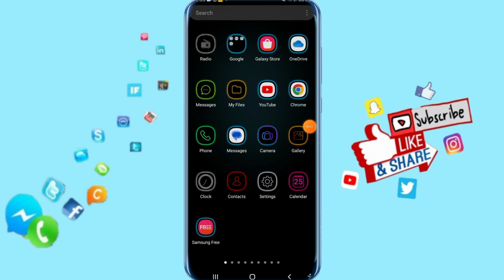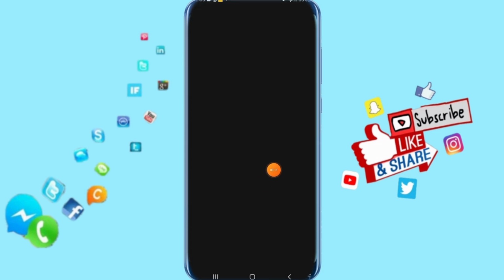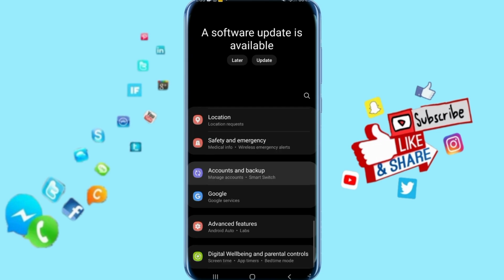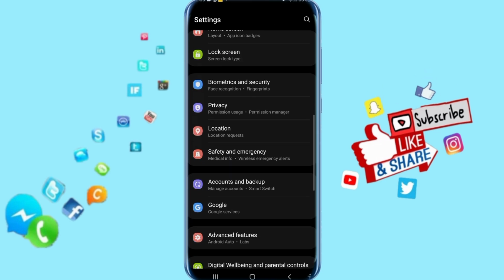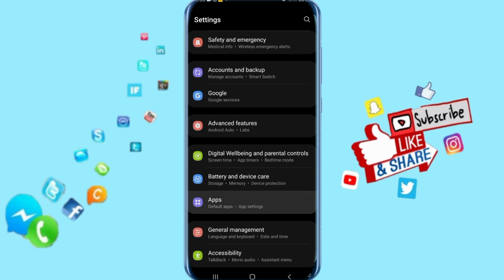How To Fix And Solve Rotate On Shadow Fight 2 App | Final Solution